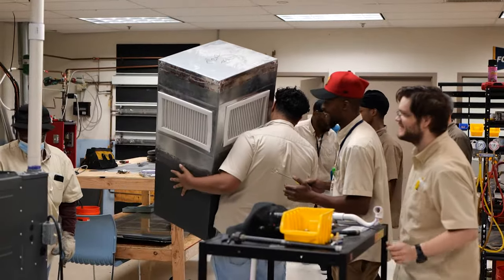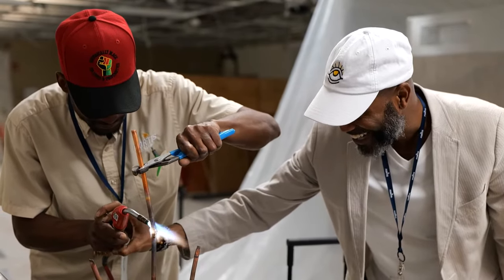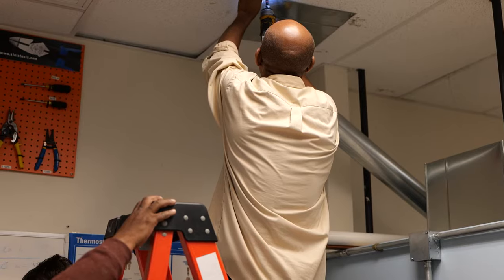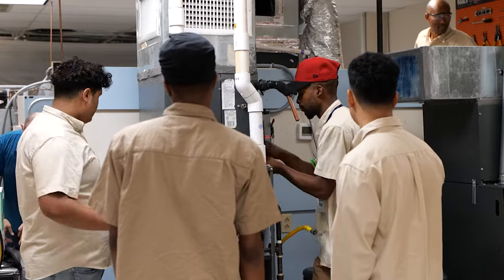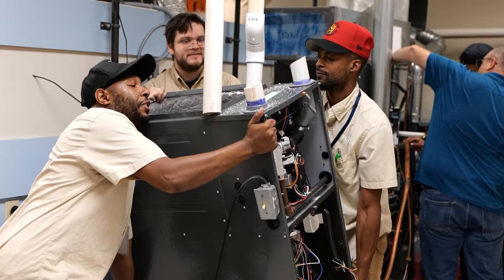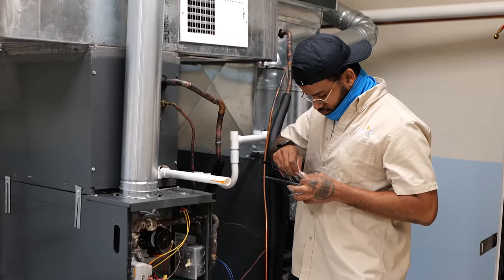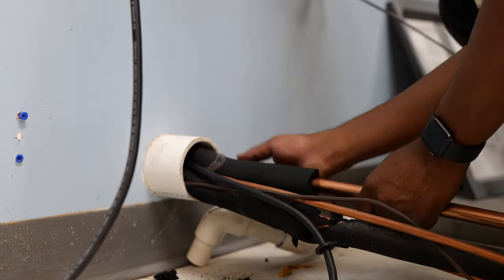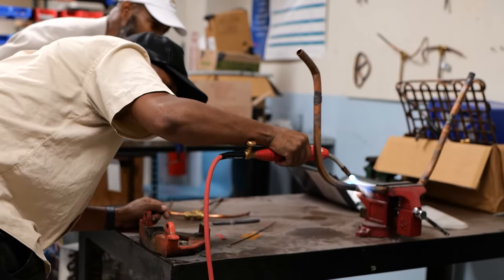HVAC-R Program | Richmond, VA | Fortis College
Our knowledgeable and dedicated HVACR program faculty shares decades of experience with students so they will learn to install, service and repair today’s complex heating and cooling systems including commercial refrigeration, gas heat, heat pumps, and air conditioning

If you're interested in learning more about HVACR programs with Fortis, for more information and start your education journey today!